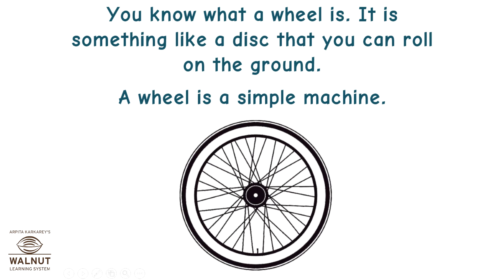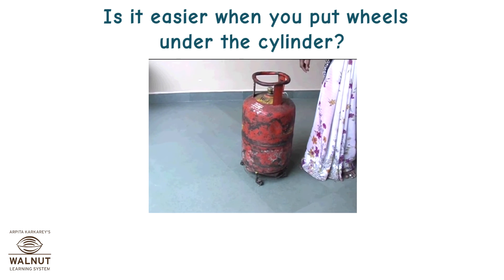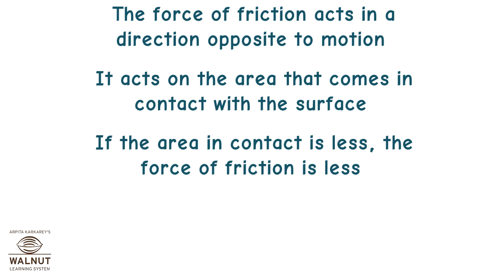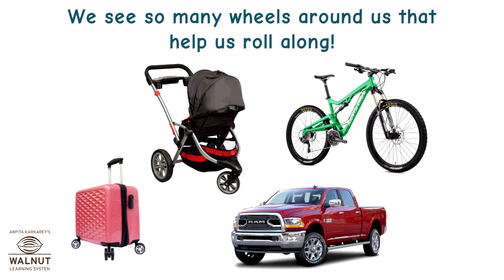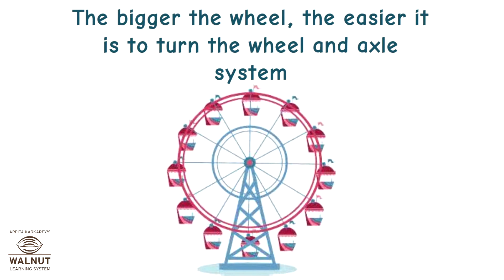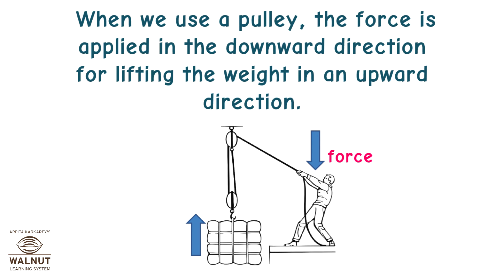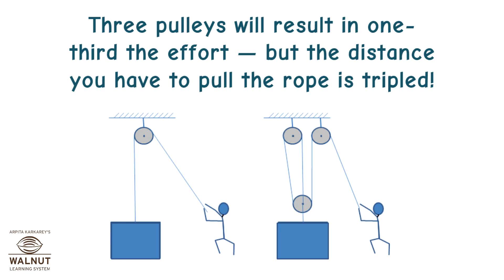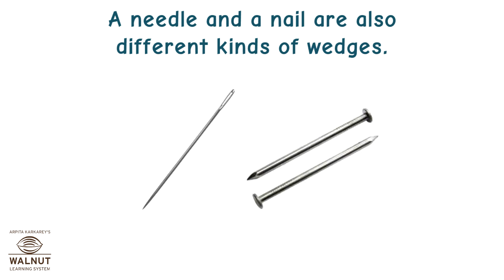6 Science - Simple machines - Wheel, pulley, wedge